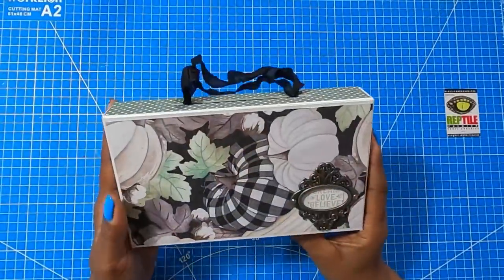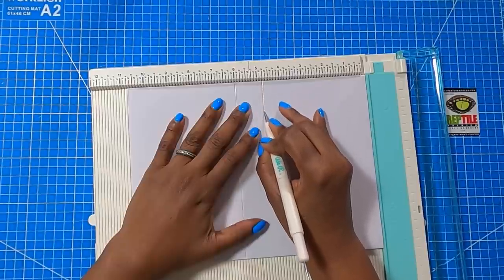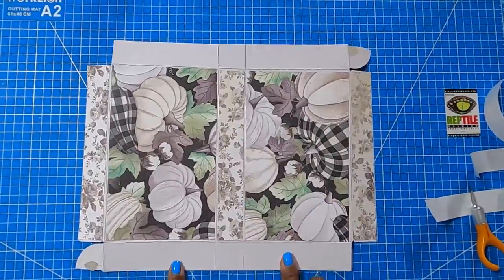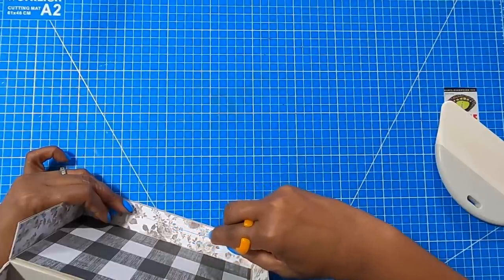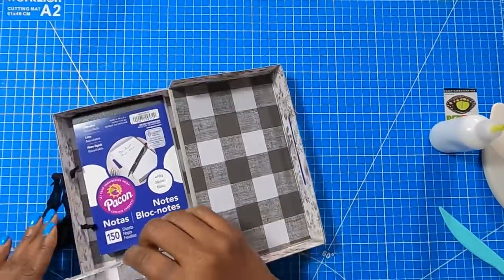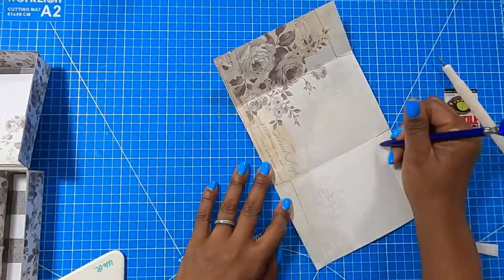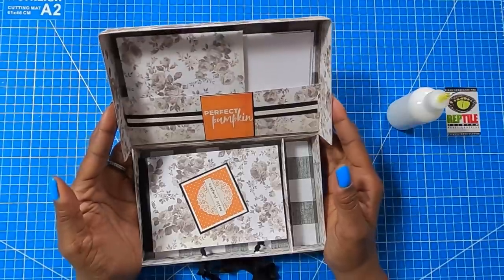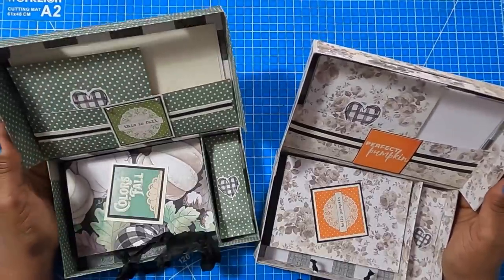GENIUS DOLLAR TREE GIFT BOX HACK! no joke, IT’S THAT GOOD! come see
MAKE THIS CRAFT AND LOOK LIKE A GENIUS!    LOOKING FOR THE BEST PAPER CRAFT TUTORIALS ON YOUTUBE?  Then you have come to the right channel😀.  We are going to take 1/2 of a DOLLAR TREE gift box and turn it into something ABSOLUTELY AMAZING.  I’m not going to ruin the surprise by showing just a photo, you have to see this one to believe it!!

WE R MEMORY KEEPERS HOLE PUNCH
PAPER PIERCER
METAL SNAPS
Cordless Glue Gun
1 inch double sided TEAR TAPE
Bone Folder